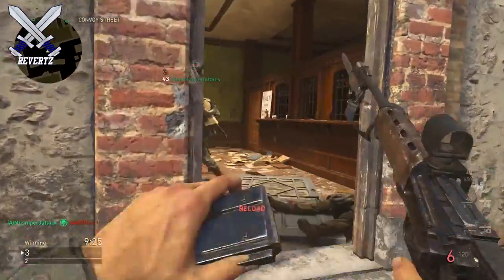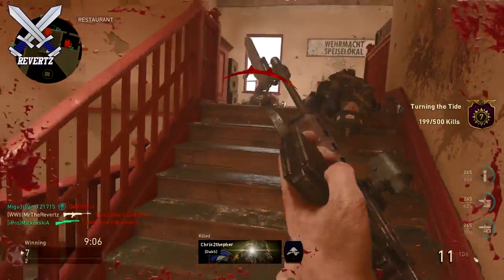Do NOT Spend Your ARMORY CREDITS + SUPPLY DROPS in Call Of Duty: WWII (DLC Weapons COMING SOON)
Call Of Duty WWII: DO NOT SPEND YOUR ARMORY CREDITS AND SUPPLY DROPS! In this video I discuss some reasons why you should save absolutely everything, one of the main reasons why is because more weapons are coming in supply drops only however, we do not know if everything is pre determined but there are some other really good reasons why I am saving my supply drops and armory credits and I think you should to. Let me know if you plan on doing this in the comments also drop a like if you enjoyed and subscribe for more call of duty WWII tips and tricks, news, and moire

I upload call of duty WWII tips and tricks, news, gameplay/commentarys & more! Along with call of duty WWII tips and tricks and news I will be posting news, rumors, teasers and more regarding call of duty 2018  so If you like these videos then please subscribe!

to be kept up to date with the latest call of duty news rumors and information along with infinite warfare tips and tricks!